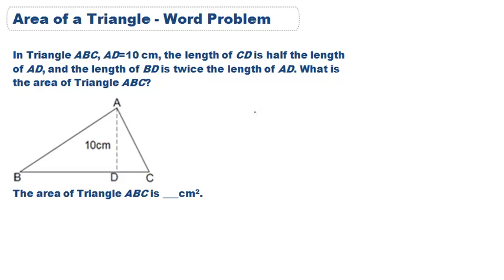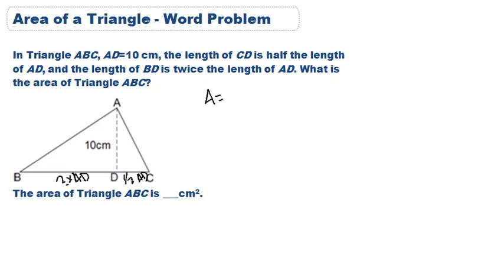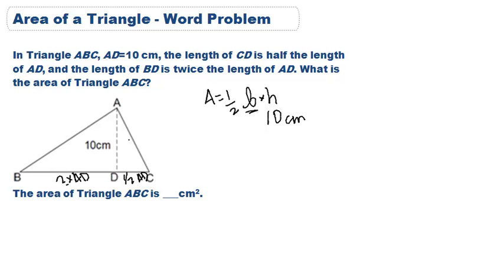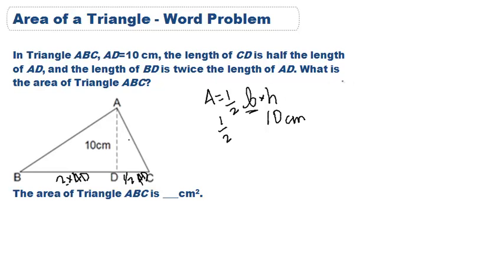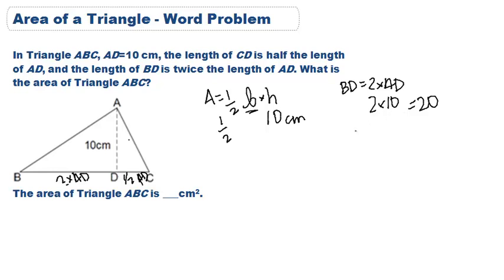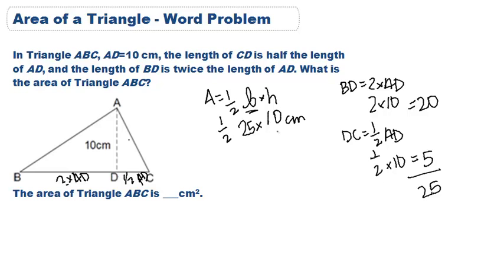Find the area of a triangle - word problems